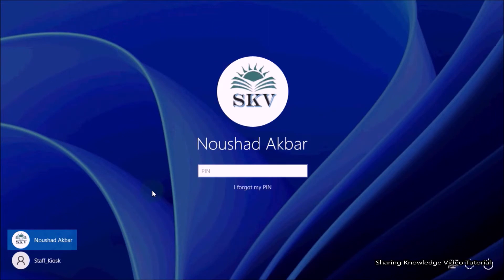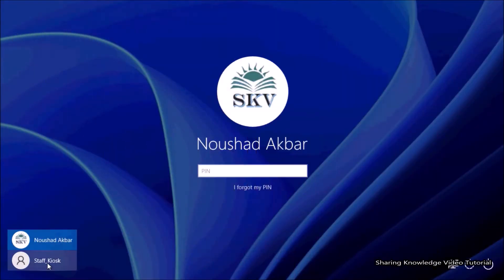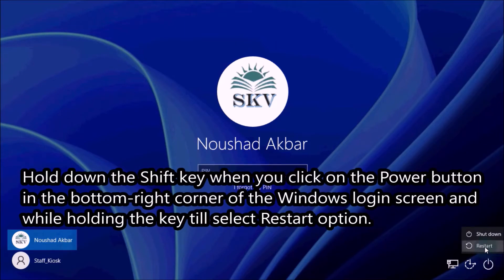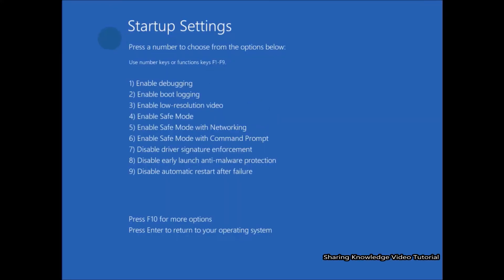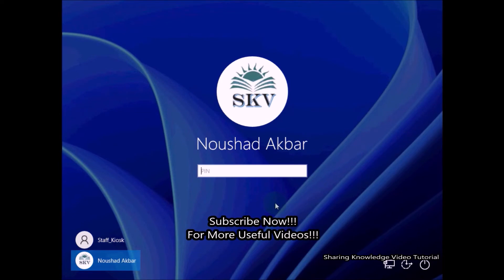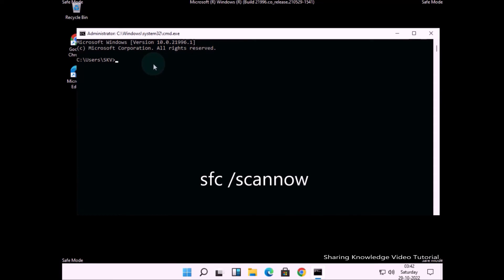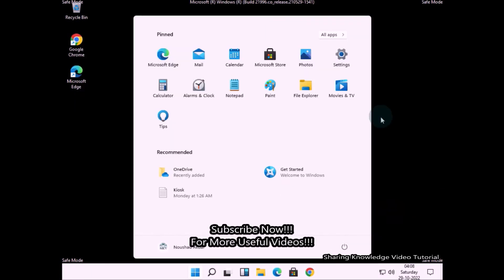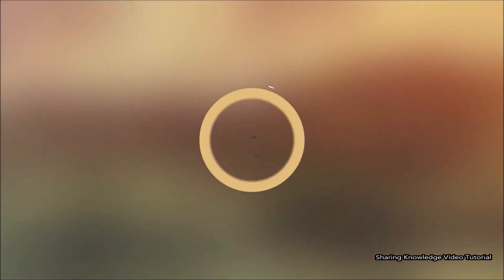How to Fix Windows 11 Stuck on Welcome Screen | How To Fix Windows 10/11 Stuck at the Welcome Screen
In this video we are going to show you How to Fix Windows 11 Stuck at the welcome screen.
If you have Stuck at the Welcome Screen. If you think there is any corrupted files that might be causing the problem on your computer, To fix the Problem using command prompt you should be tried. For that you need to enable safe mode with networking. That is what we are going to do.

First of all, you need to access the advanced startup options, you have 2 ways for this.

1. Firstly, restart your PC or Laptop, then quickly press Escape key with start. It will show you a list of options associated with different keys. Then Press F11 key to access the Advanced System Recovery options.
Next
2. If you can access the sign-in screen of Windows, then on the sign-in screen. click on the power icon, Hold down the Shift key when you click on the Power button in the bottom-right corner of the Windows login screen and while holding the key till select Restart option. This will open Advanced System Recovery options.

Type: sfc /scannow

How To Fix Windows 11 Stuck on Welcome Screen After Login | Windows 11 Stuck at the Welcome Screen

How To Fix Windows 11 Stuck on Welcome Screen After Login [Tutorial]  | Windows 11 Stuck at the Welcome Screen

How To Fix Windows 11 Stuck at the Welcome Screen [Tutorial]/How To Fix Windows 11 Stuck on Welcome Screen

Category
Education
License